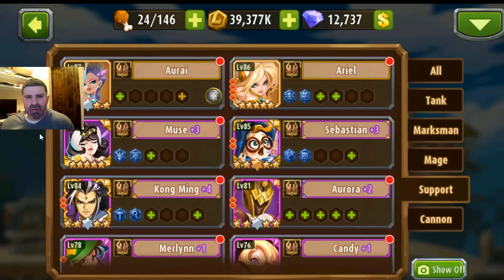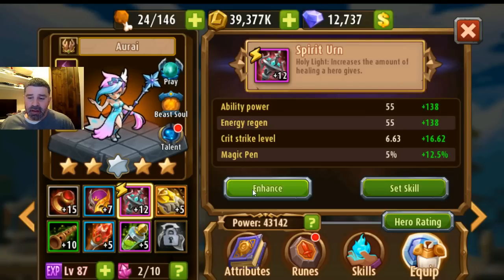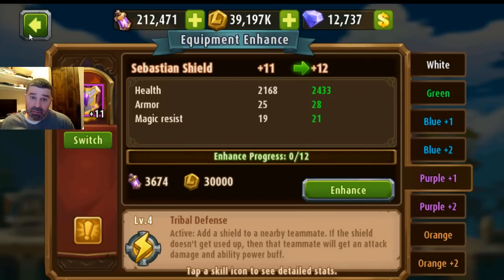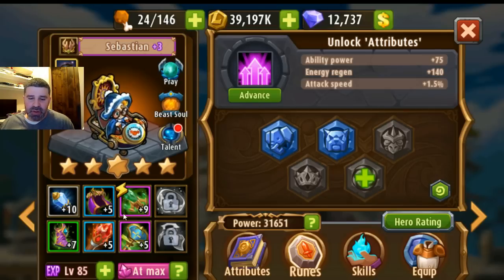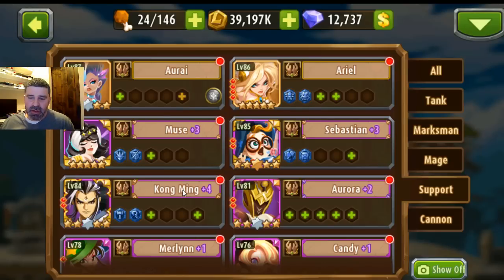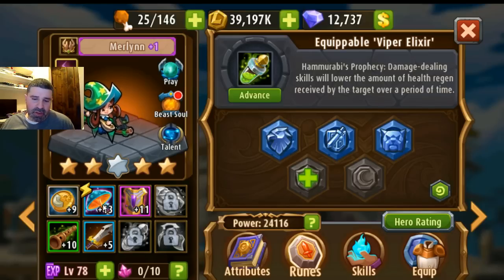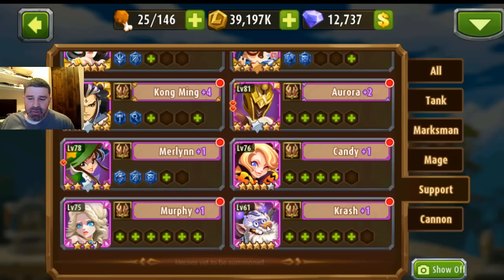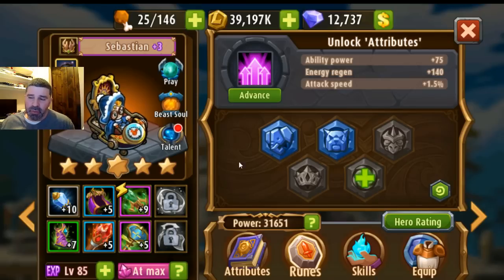Magic Rush - Support Class - Item Choices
Starting my series on item choices for heroes off with the Support classes.